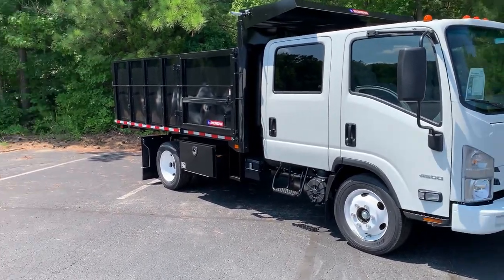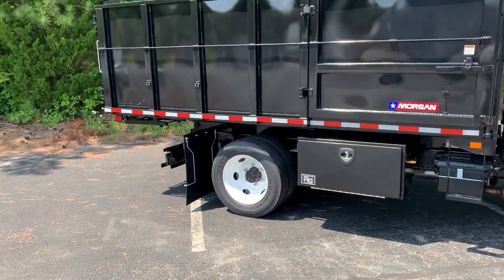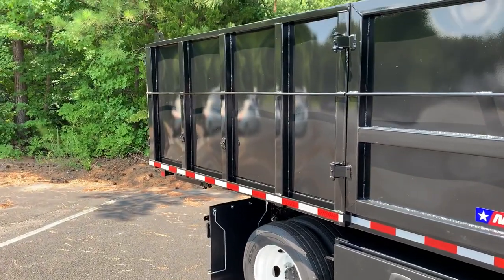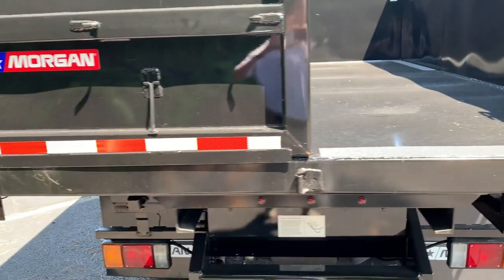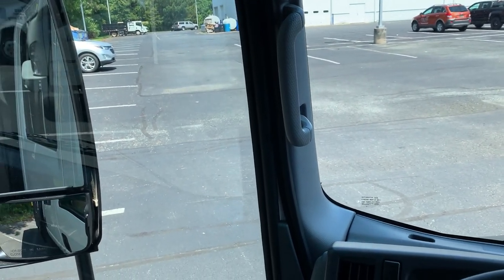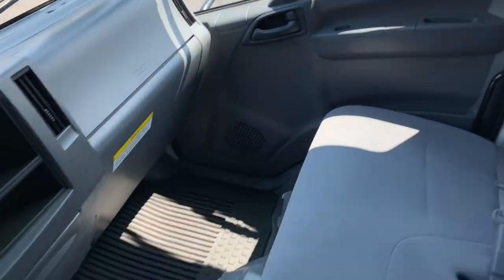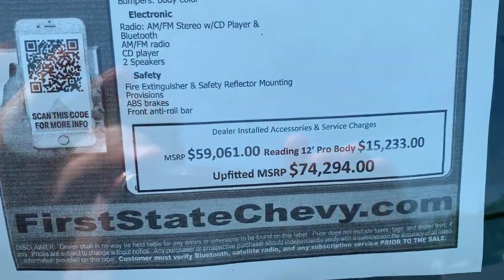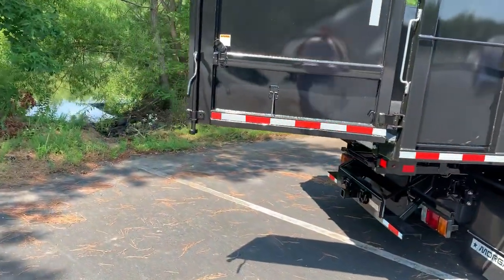2021 Chevy 4500 LCF Crew Short Overview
This is equipped with a 12' Morgan Dump Body
6.6L gas iron block
RWD
Fuel Tank Capacity: 30

Fuel Type: Gasoline Fuel

Horse Power: 350
Warranty: Preliminary 2021 Warranty
Basic: 3 Years/36,000 Miles
Drivetrain: 5 Years/75,000 Miles Qualified Fleet Purchases: 5 Years/100,000 Miles
Corrosion: 4 Years/Unlimited Miles
Rear Axle: 5 Years/75,000 Miles
Frame Rail: 3 Years/36,000 Miles 3 Years/36,000 Miles (No Charge) And Up To 5 Years/Unlimited Miles (50% Charge)
Roadside Assistance: 5 Years/75,000 Miles Qualified Fleet Purchases: 5 Years/100,000 Miles
Maintenance: 1 Year/1 Visit